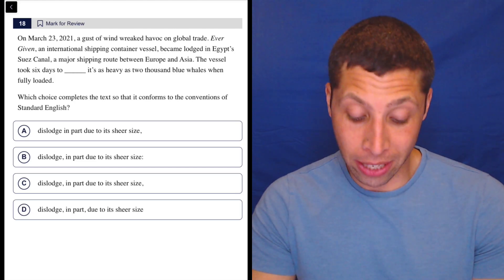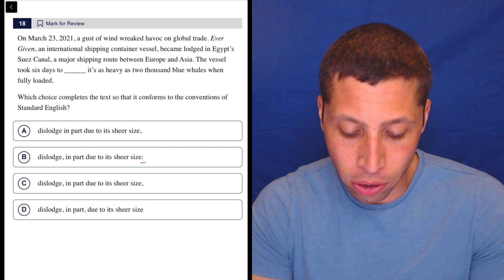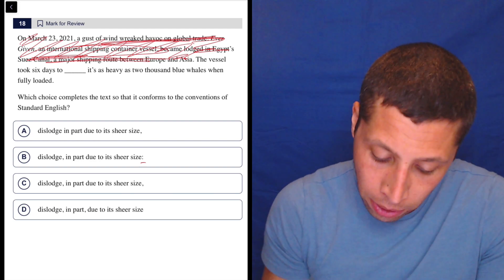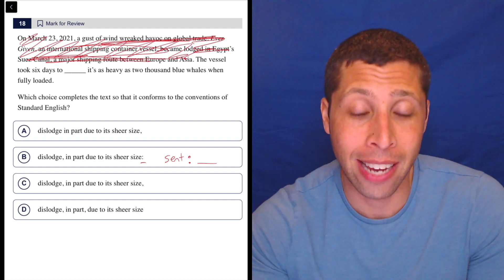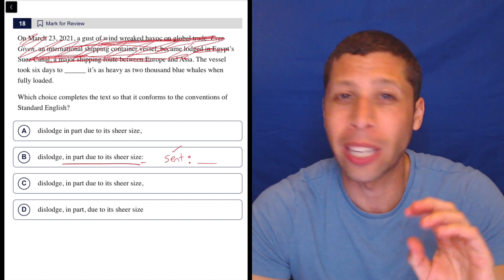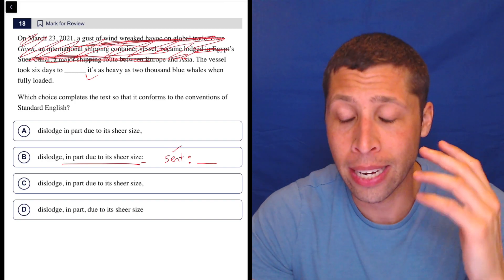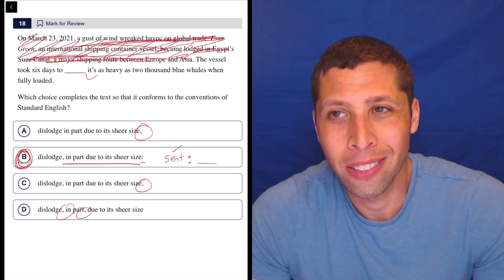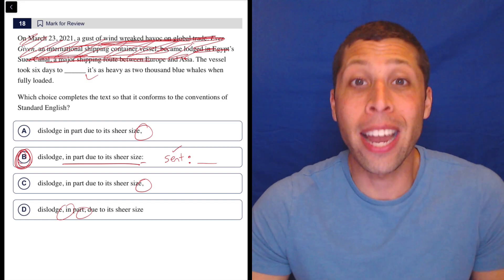Digital SAT 5, Reading Module 1, Question 18 (grammar)